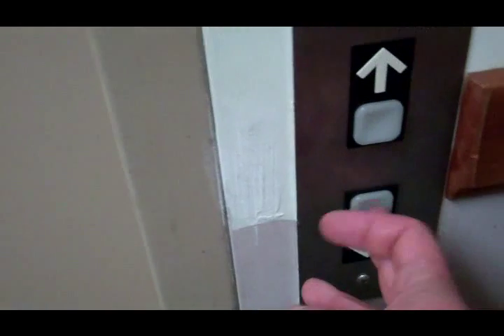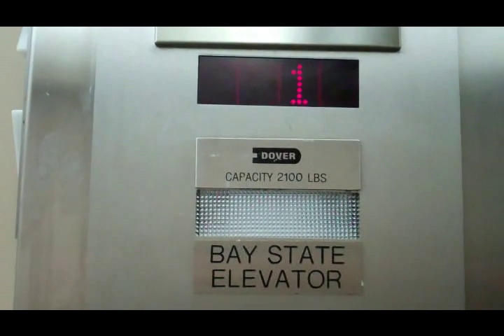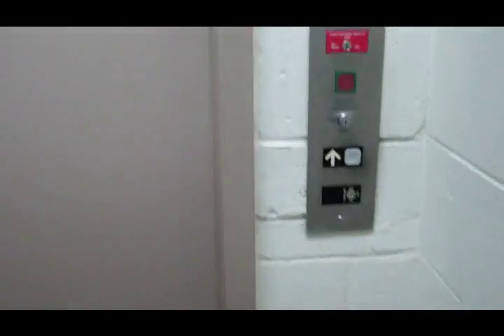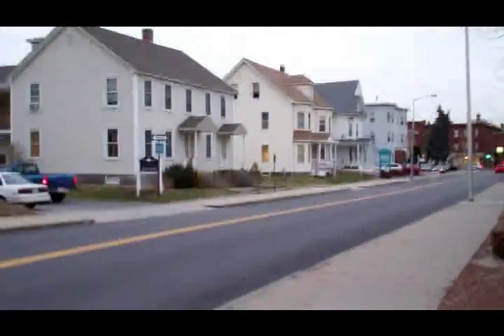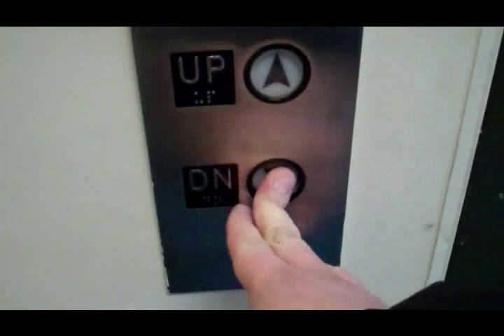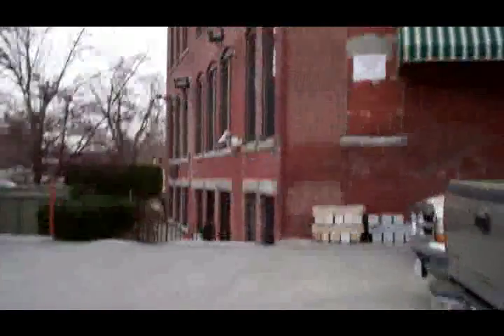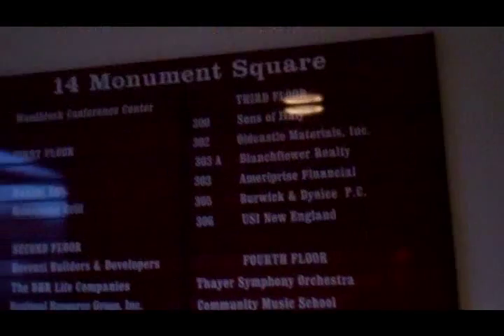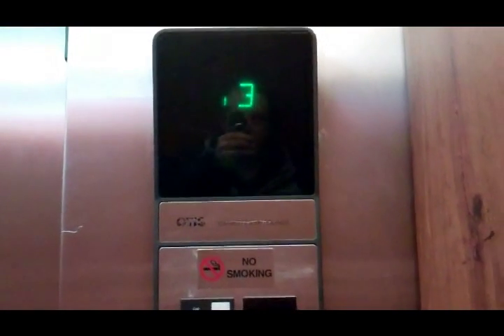Rockin' the Gauntlet: Downtown Leominster (MA)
Now that GOOD STANDING accounts get UNLIMITED VIDEO LENGTH, I am starting a new series, called "Rockin' the Gauntlet", where I (try to) ride every public elevator and escalator at any given location.This will not replace the 10-minute Elevator Derbies, as those are for a challenge.
The Gauntlet today is Downtown Leominster, Massachusetts.  In the process, I'd thought you might enjoy some walking views of the city.

There are some apartment and office buildings nearby, that were not ridden, because they are either not considered downtown, or are strictly private residences.
  All went well, but there was one predictable fail, and that was the Red Cross Building.
  As I was capturing the arcetecture of the original part of the Leominster Public Library, faintly audable, even on video, was the Librarian yelling "SIR!" in my direction. BUSTED! :) Was near the exit, so obviously, I just left, instead of gettting more archetecture views.
 Due to the massive size of the original 1280x720p file, and my bandwidth limitations at home, this was down-converted to 720x480x15fps, to make uploading giant "Time Vampires" bearable (and far more likely to make it through). There are some tweaks that I can probably make to increase the quality some, in future runs.